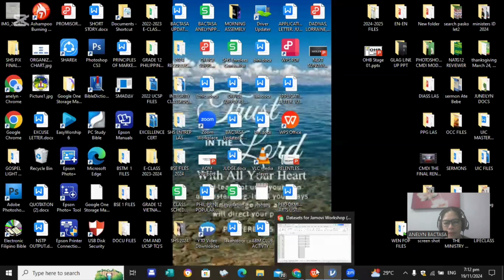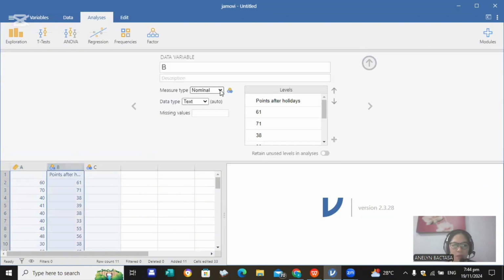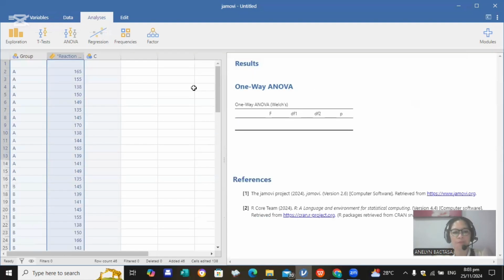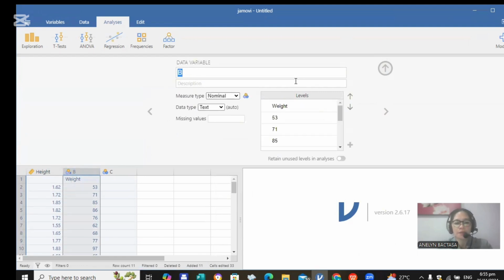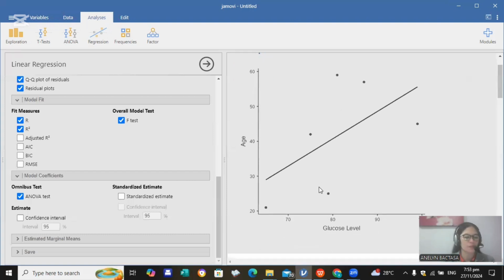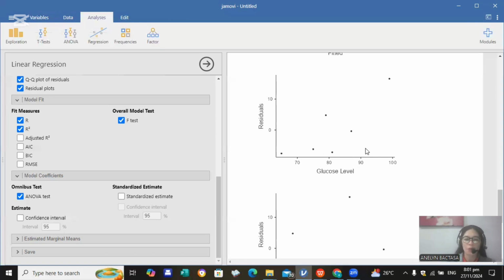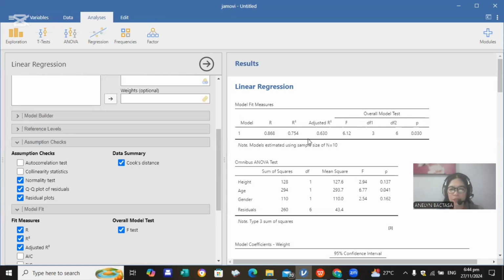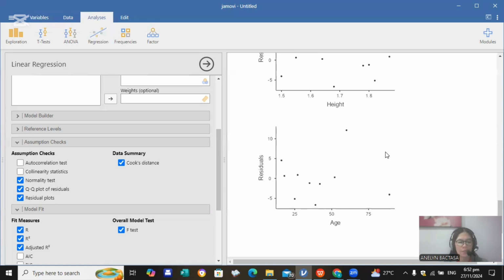Video Tutorial on HYPOTHESIS TESTING